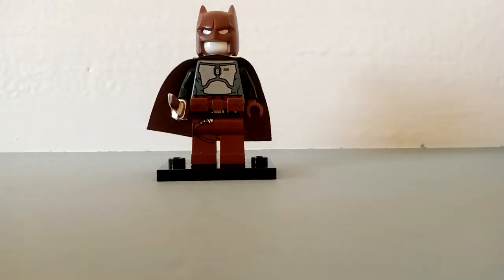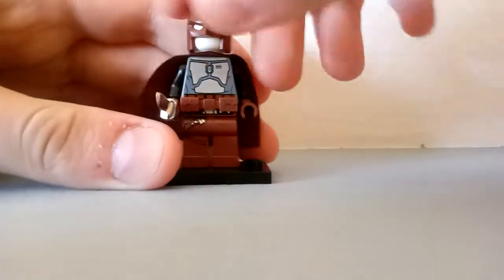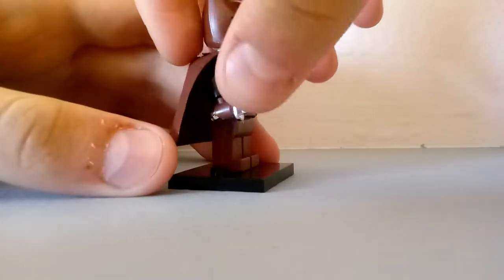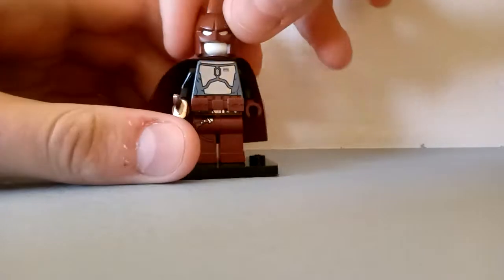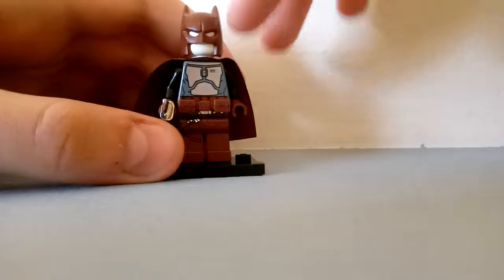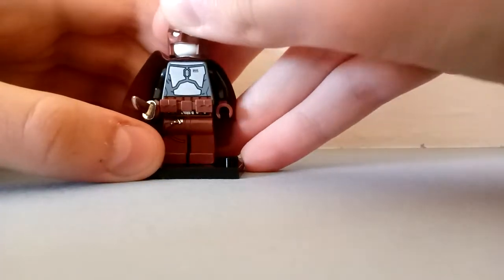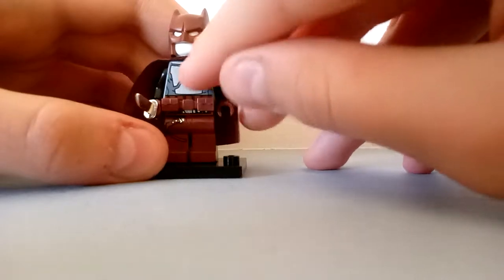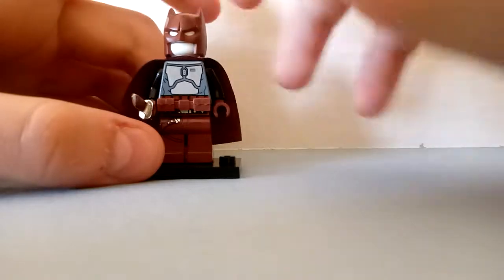Lego Batman suit moc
Batman suit